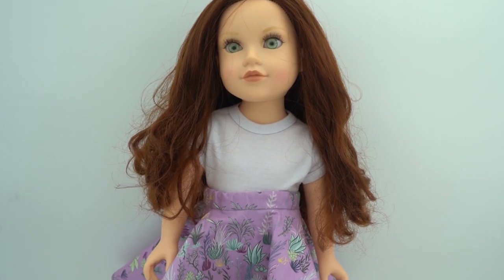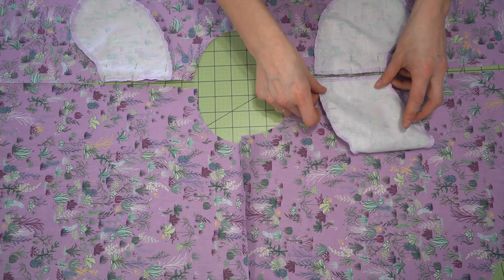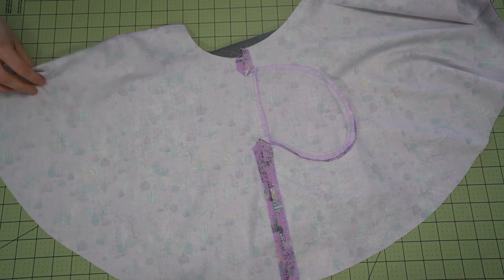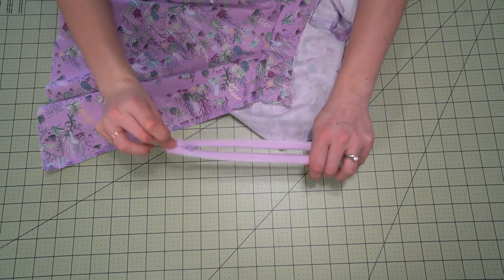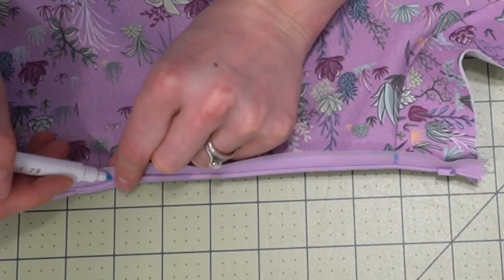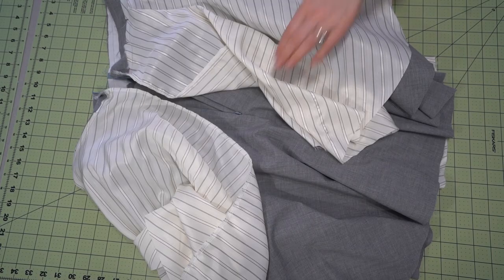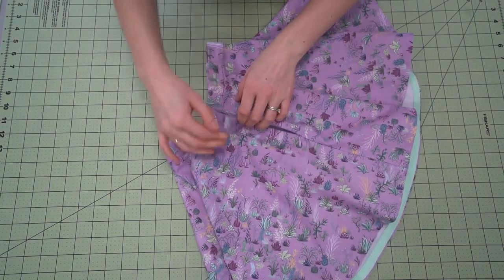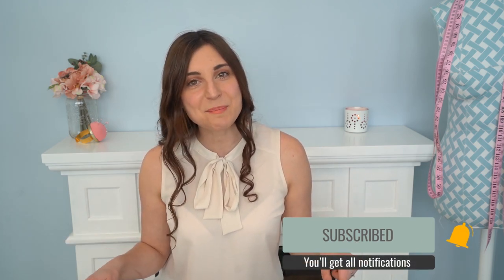How to sew a circle skirt using the ava circle skirt pattern sew along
AVA CIRCLE SKIRT SEWING PATTERN BY SHEER STITCHERY SEW ALONG SKIRT TUTORIAL

Welcome to the sewing tutorial on how to make our latest pattern, the Ava Circle Skirt.

The Ava Circle Skirt is a classic full circle skirt with optional in seam pockets (not available on the doll versions).  This style is fitted at the waist and flows out at the hips for a full, classic silhouette.  You also have the option to fully line the skirt or leave it unlined.  You have two waistband variations.  View A has a narrow waistband, while View B has a wider waistband. This style falls right at your knees.

 This is a timeless look that is everyone's wardrobe staple.

 FABRIC:  Medium to light weight woven fabrics such as cottons, linens, chambray's, rayon and viscose blends.

NOTIONS:
- 23cm / 9” invisible zipper, hook & eye (Missy/Curvy)
- 20 cm / 8” invisible zipper, hook & eye (Kids)
- 15 cm / 6” invisible zipper (Infant)
- 7.6 cm / 3” invisible zipper (Doll)
- Optional:  Double fold bias binding for optional bias bound hem (several packages)

The Ava Circle Skirt sewing pattern comes in the 18" doll sizes, infants, kids, and our standard women's Missy and women's Curvy size ranges.  This is great for a Mommy and Me or a Dolly and Me outfit!

There is a pattern expansion for the "grow with me" removable pinafore straps with either straight or ruffled edges for all size variations that will be FREE with this pattern.

Use SSAVA15 to save 15% at checkout during the first two weeks after launch (until May 10, 2021)

What you will learn:
00:00​​ - Intro & Finished Skirt
01:36 - Step 1.  The Pockets
03:11 - Step 2.  The Skirt Side Seam
04:50 - Step 3.  The Waistband
06:10 - Optional Fully Lined Version
06:50 - Step 4.  The Zip
09:47 - Step 5.  The Waistband (Unlined Versions)
11:22 - Step 5.  The Waistband (Lined Versions)
12:23 - Step 6.  The Hem
14:05 - The Reveal & Outro

SAVE 15% WITH CODE:  SSAVA15 until April 20, 2021

- Fabric on this skirt is:  grey suiting from my stash (women's), quilting cotton from Marshall's fabric (spring 2021) for the children and doll versions.

- Ruffle 'Grow with Me' removable straps:  Coming soon!